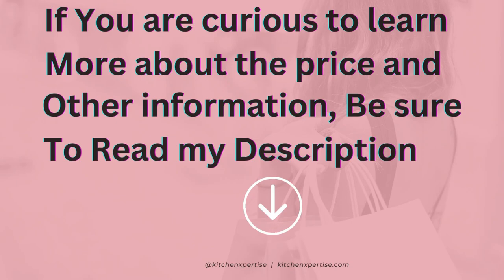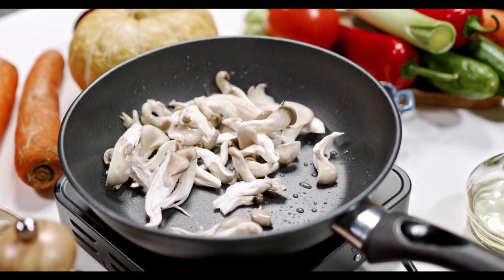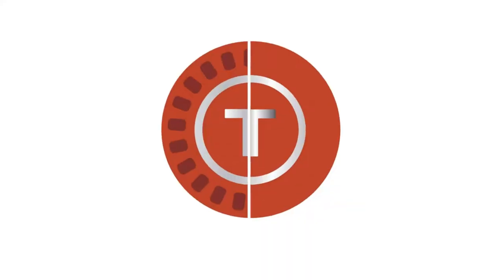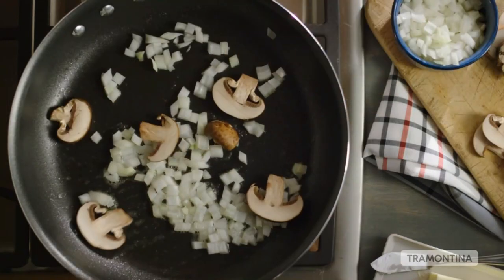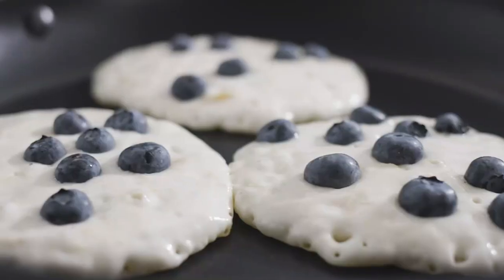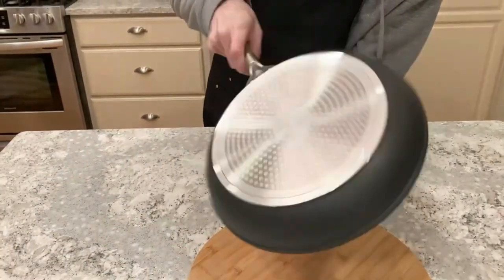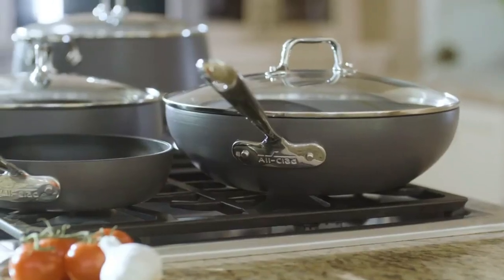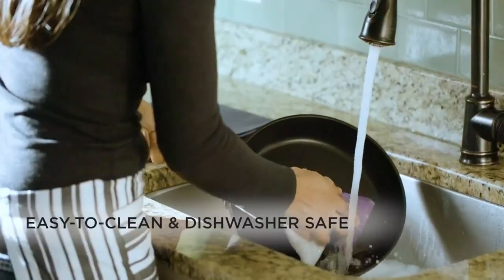5 Best Aluminum Frying Pans of 2023 | frying pan recommendation | best frying pan non stick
Hello and welcome to our best 5 frying pan review video!  In this video, we'll be taking a closer look at 5 of the top frying pans on the market today, comparing their features, performance, and overall value.
1. Product Name: T-fal Ultimate Hard Anodized 2-Piece Titanium Nonstick Cookware Set

2. Product Name: Tramontina 80114/535DS Professional Aluminum Nonstick Restaurant Fry Pan

3. Product Name: OXO Good Grips Pro 12" Frying Pan Skillet

4. Product Name: Ninja C30026 Foodi NeverStick Premium 10.25 Inch Fry Pan

5. Product Name: All-Clad E785S264/E785S263 HA1 Hard Anodized Nonstick 8 10-Inch Fry Pan Cookware Set